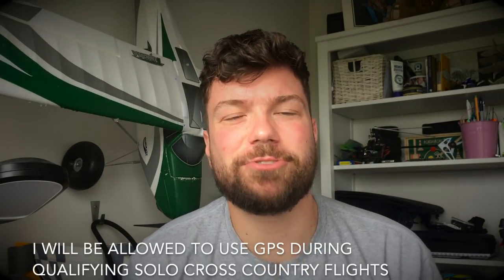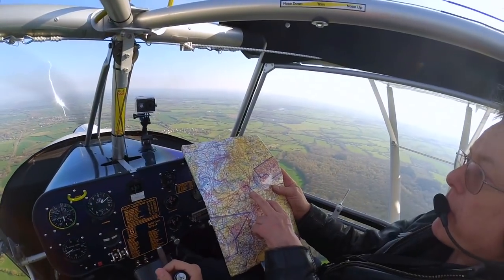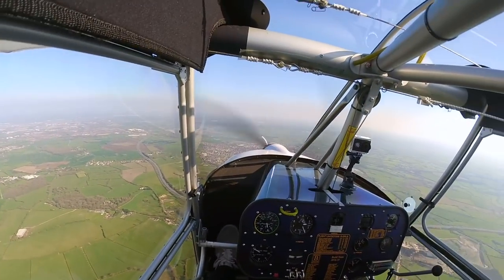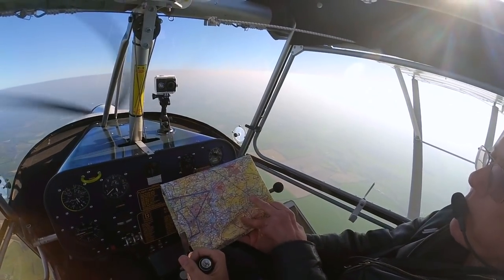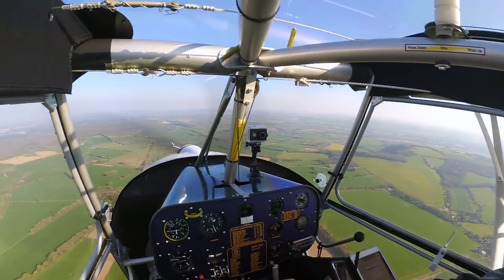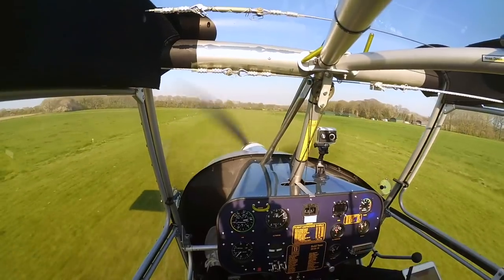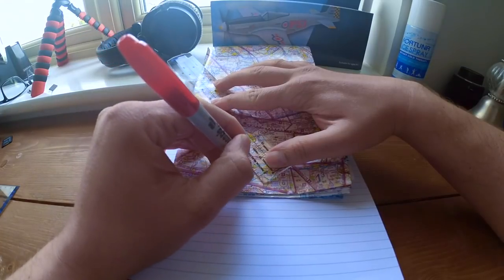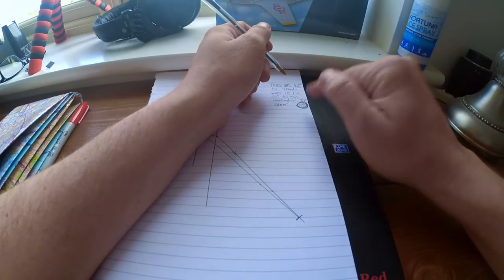LEARNING TO FLY | Episode 13 | Dual Navex Kemble to Clench Common | Kemble Flying Club | Skyranger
Episode 13: My first landing at anywhere other than Kemble! A dual navigation exercise to Clench Common...

I'm learning to fly microlight aircraft at Kemble Flying Club based at Cotswold Airport. Many thanks to David Young, my instructor - book yourself a lesson today! I've been fascinated with aviation since I was a young lad...even flying model planes and had been bought some PPL lessons in the past, but learning to fly was far too costly. Until I heard about an NPPL licence - flying Microlights are far more affordable. Anything you'd like to see next time?